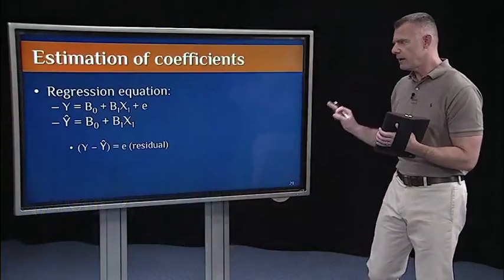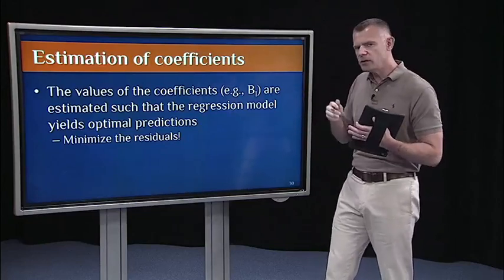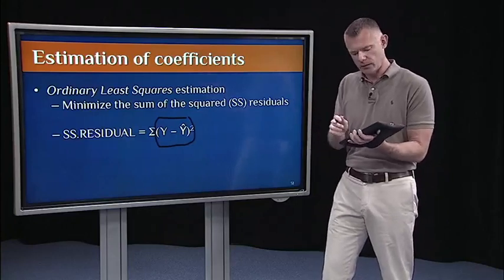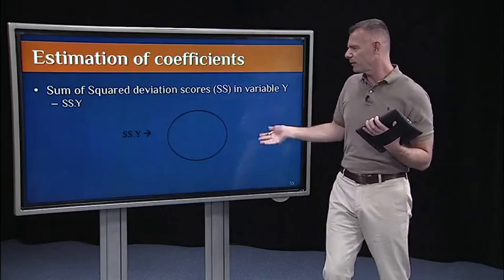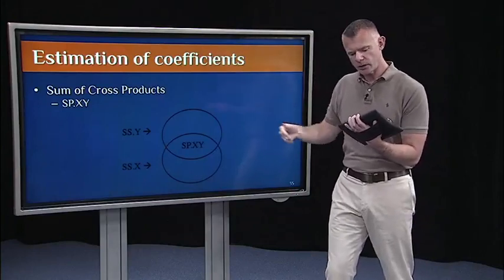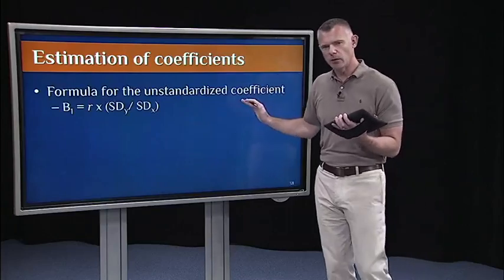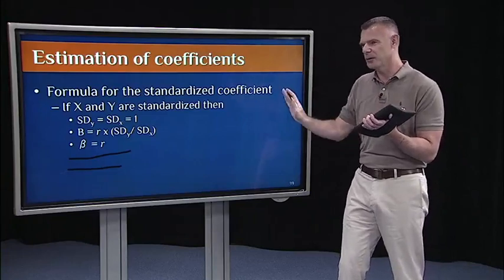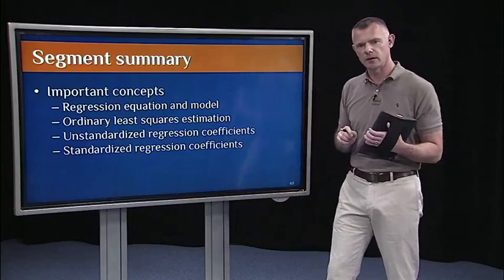Lecture 7 - Introduction to Regression (2/3): Calculation of regression coefficients